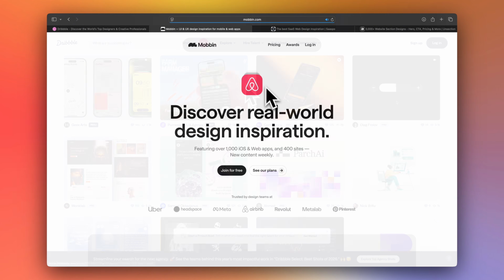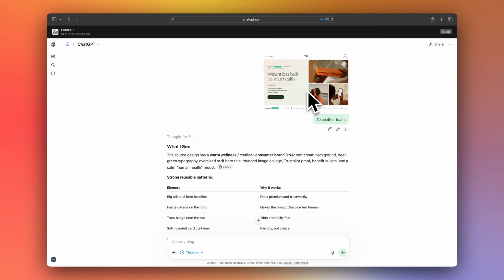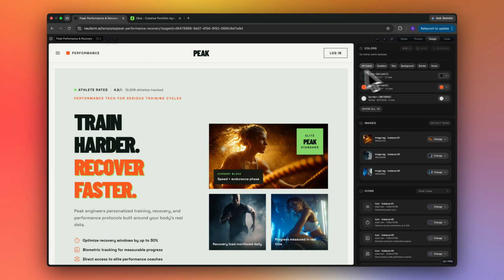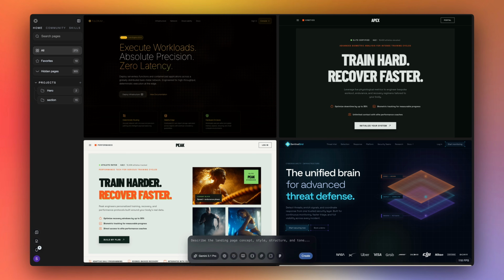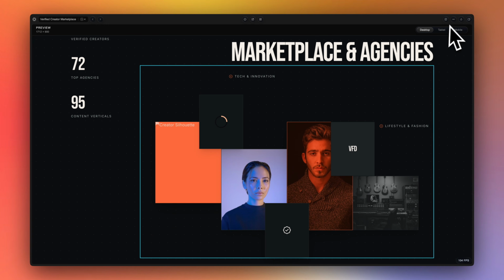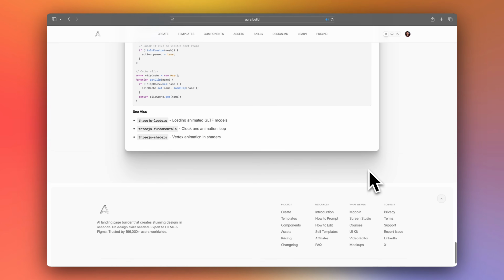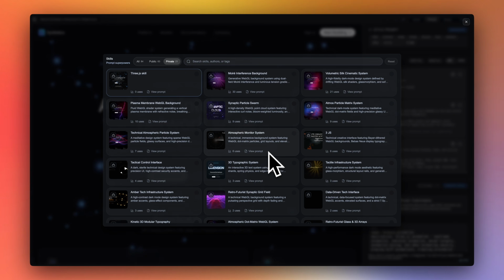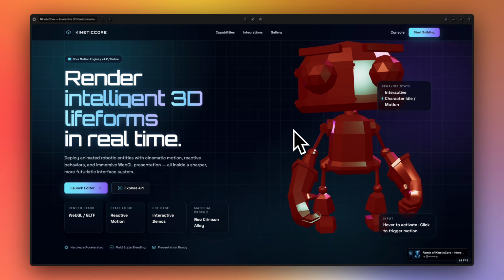I Used Gemini 3.1 to Turn Screenshots Into Polished UI + DESIGN.md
• Dribbble — creative UI and visual design inspiration
• Mobbin — real product and app screen inspiration
• SaaSpo — SaaS landing page inspiration

In this video, I show my full process for turning UI inspiration into polished AI-generated designs using Neuform. Instead of only showing the final result, I walk through the real workflow behind three different UI transformations. We start from simple inspiration screenshots, recreate the layout inside Neuform, choose the strongest first iteration, change the theme, improve the typography, replace generic images, fix layout issues, add animations, and explore different remix directions. The goal of this video is to show that good AI design is not just about writing one perfect prompt. It’s about building from a strong visual reference, judging which generation has potential, refining the parts that matter, and using remixing to explore better versions faster. I also show how I use ChatGPT alongside Neuform to generate better themes, color palettes, font pairings, code refinements, and animation ideas.

For the third UI, I also explore a different workflow using a skill.md file. Instead of starting from a screenshot, I use an external Three.js animation skill, add it to the Neuform skill library, and test different animated UI directions like floating cards, particle systems, a rotating globe, and an animated 3D robot hero section. This video is less about a perfect one-click result and more about the real process of polishing AI-generated UI until it feels intentional, usable, and visually stronger.

What you’ll see in this video:

✔ How to find UI inspiration from screenshot references
✔ How to recreate a layout inside Neuform
✔ The difference between Iterate and Remix
✔ Why I generate multiple starting points before choosing one
✔ How to judge if a first generation is worth keeping
✔ How to change the theme of an existing layout
✔ How I use ChatGPT to create better prompts✔ How to improve typography, spacing, images, and layout structure
✔ How to edit UI using code mode
✔ How to replace generic Unsplash images
✔ How to apply animation skills
✔ How to use mask reveal text animation
✔ How to add animated backgrounds
✔ How to add parallax effects
✔ How to create and edit a private skill
✔ How to use a skill.md file inside a Neuform workflow
✔ How to explore multiple UI variations from one starting point
✔ How to polish a static screenshot into an animated UI

Why this workflow is useful

Most AI-generated UI doesn’t fail because the tool is bad. It fails because the starting point is weak. When you begin with a blank prompt, the AI has to guess the structure, the taste, the visual direction, the typography, and the overall style. But when you start with a strong screenshot, a clear theme, or a reusable skill, the AI has much more direction. That’s when the results become more interesting. Neuform is especially useful for this because it lets you move quickly from inspiration to remix to refinement. You can keep the versions that work, ignore the ones that don’t, and branch into new visual directions without starting from zero every time.

What I learned from this process

The biggest lesson is that AI UI design is not really about getting the perfect result on the first try. It’s about learning how to guide the process. Sometimes the first generation is already strong. Sometimes it needs a lot of refinement. And sometimes the best move is to stop fixing a weak version and generate a new starting point. Once you understand that, the workflow becomes much more creative. You’re not just prompting randomly. You’re building a foundation, improving the important parts, and using remixing to discover better outcomes faster.

💬 Comment if you want more videos on Neuform, AI design workflows, or UI remixing

Tags / Keywords#Neuform
➡ Let’s connect 👋🏽